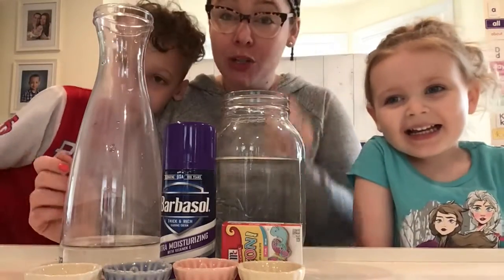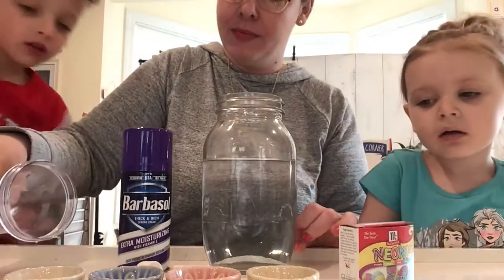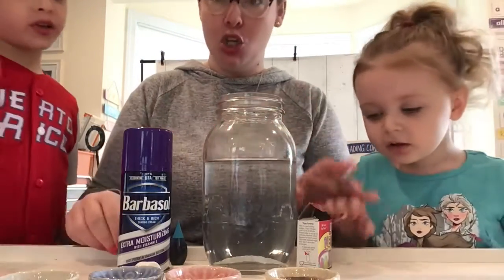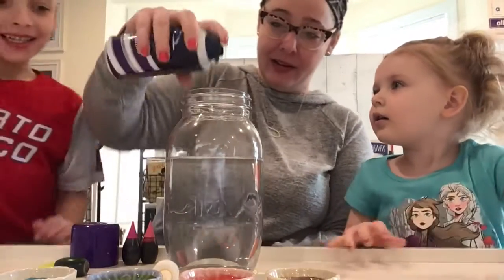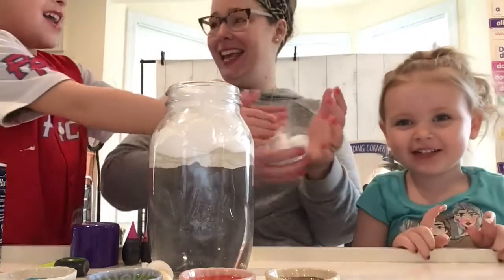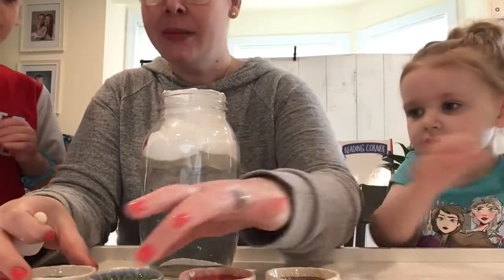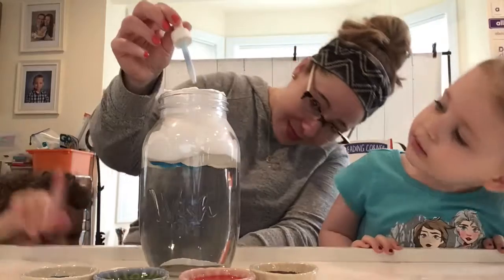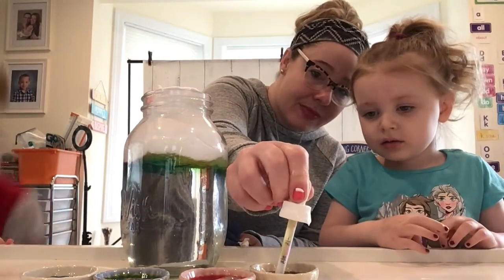SCIENCE: Rainbow Cloud Experiment!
Join us for a Science Experiment!

Materials: clear jar, cold water, shaving cream, food dye, pipette or dropper, paper towels